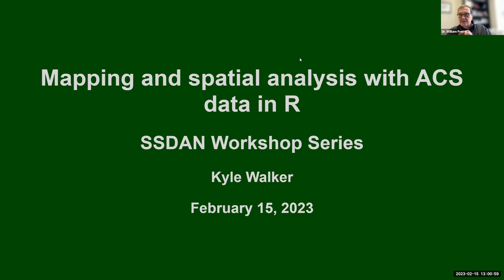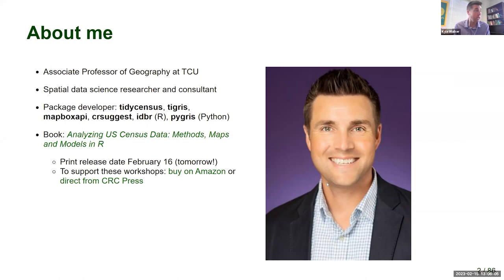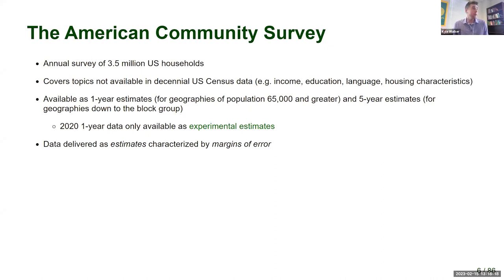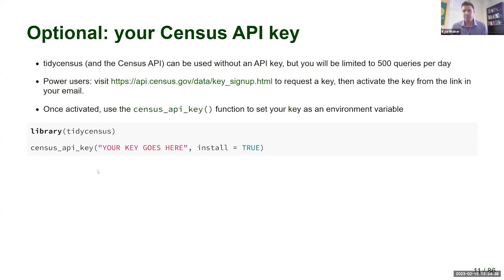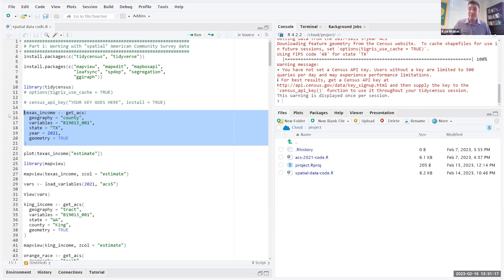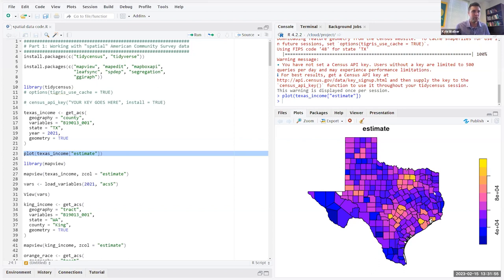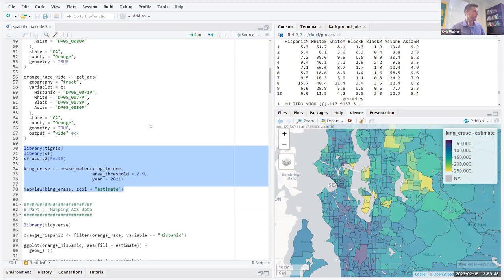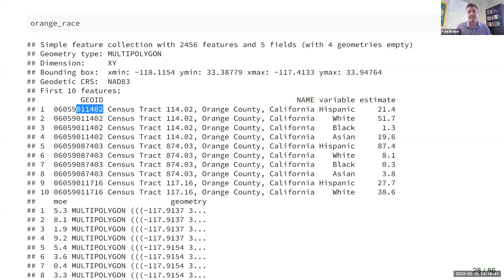Mapping and spatial analysis with ACS data in R - Part 2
R includes powerful tools for making informative maps and revealing patterns in datasets with spatial analysis.  Participants in this workshop will learn how to use these tools to make both static and interactive maps with 2021 American Community Survey data from the US Census Bureau.  They will also learn methods for spatial analysis in R to identify demographic "hot-spots", analyze segregation and diversity, and perform business and market analytics.

Instructions for the Workshop
--Users new to R and RStudio should use the pre-built Posit Cloud environment available

--Advanced users familiar with R and RStudio should for more detailed instructions.